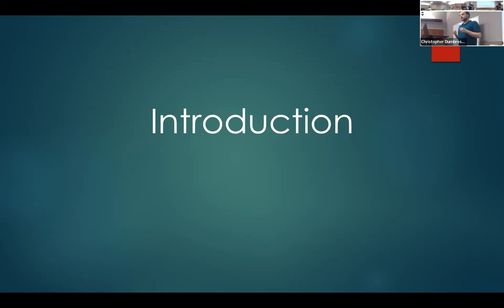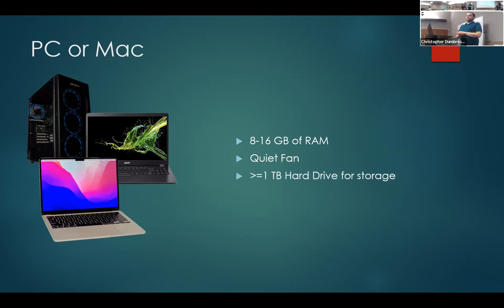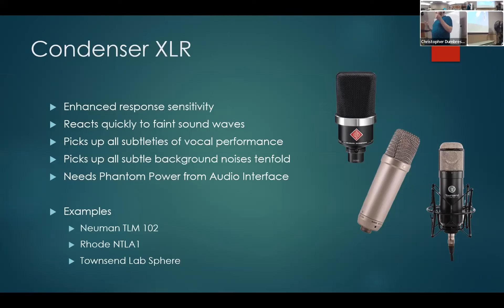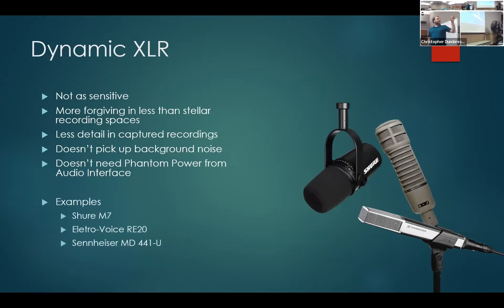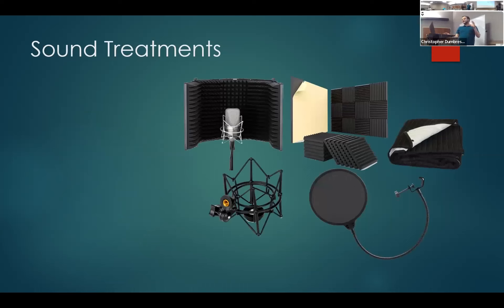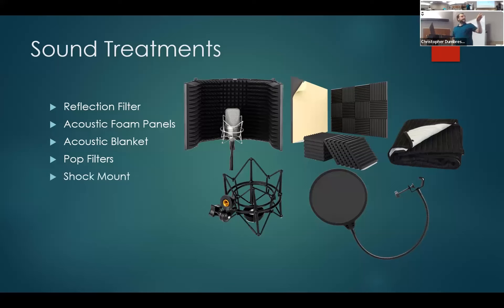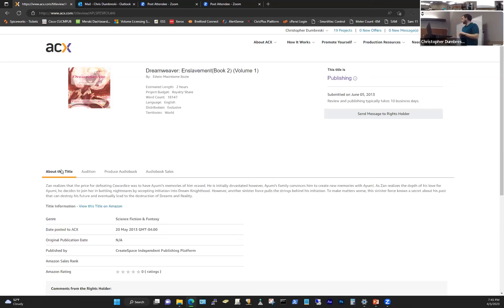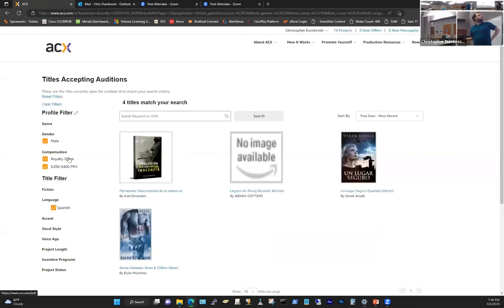Getting Started in Audiobooks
Join Chris Dumbreski as he takes you through his personal journey of getting into Audiobook Narration, including tips on setting up your own recording space, what equipment to use, and places you can go to hone your craft, and eventually find work.

Christopher Dumbreski is the Network Administrator for East Brunswick Public Library. He got into audiobook narration on the side around 2014 and now has several audiobooks currently on sale.